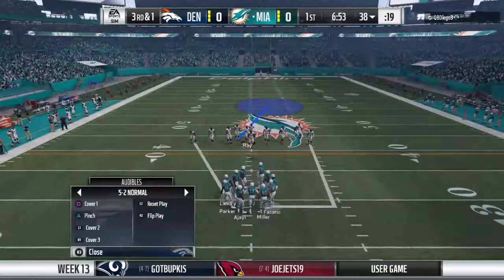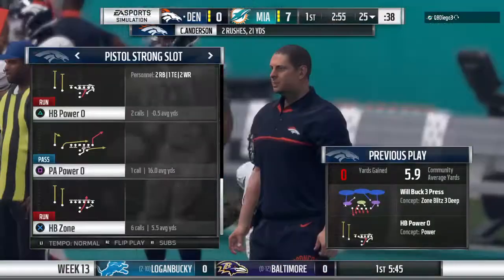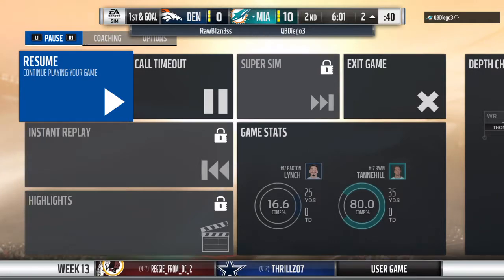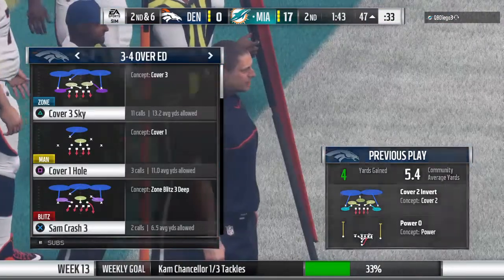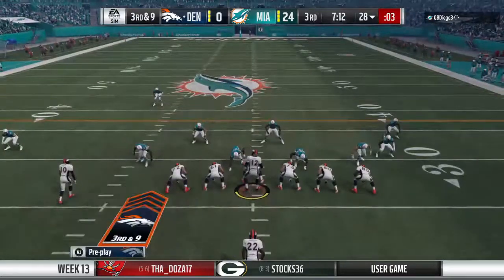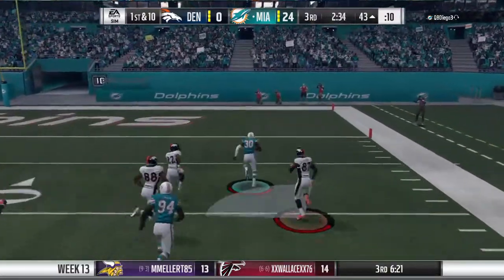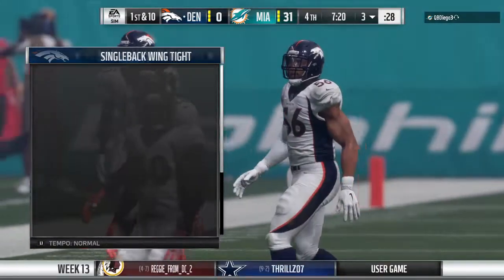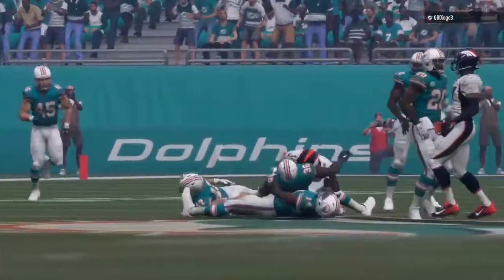RawB1zn3ss's Live PS4 Broadcast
Madden league play GIG week12